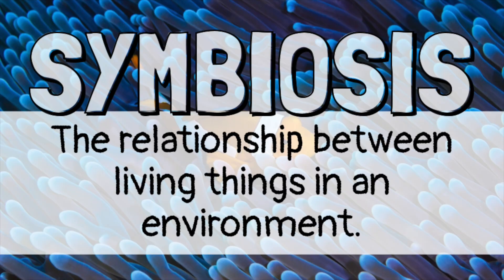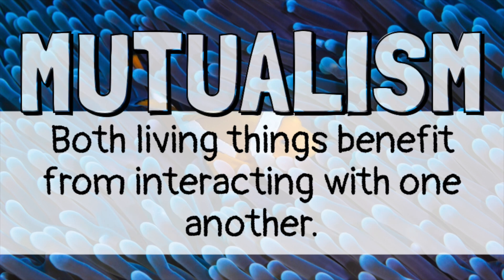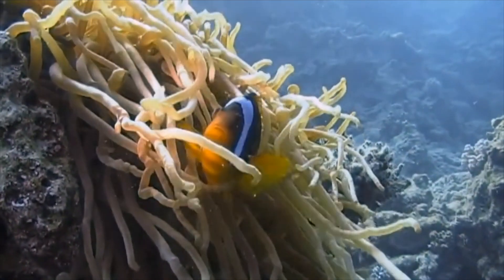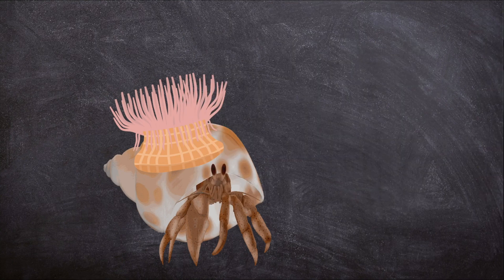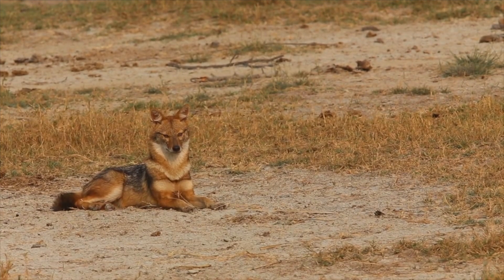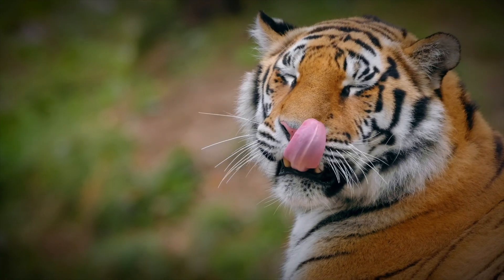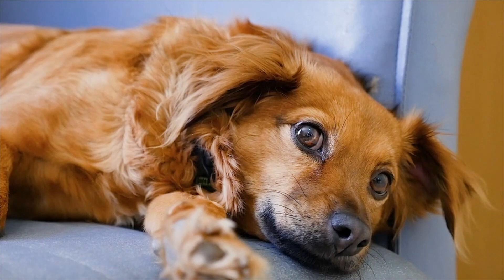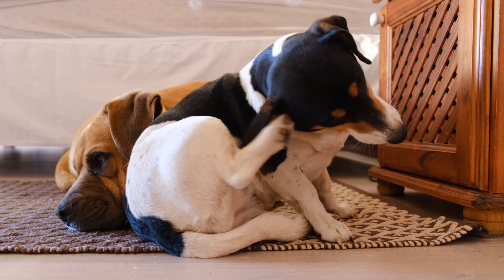What is Symbiosis?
This video explores three different kinds of symbiotic relationships between plants and animals: mutualism, commensalism, and parasitism. Click this link for a reading passage and comprehension questions that go with the video